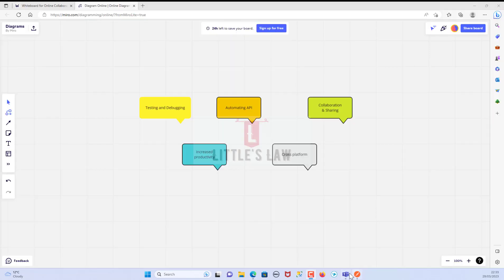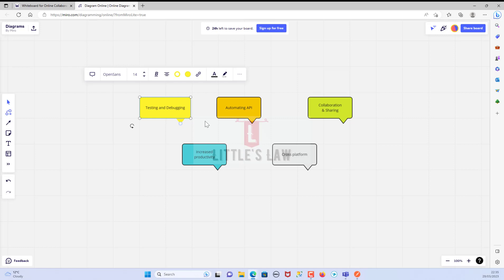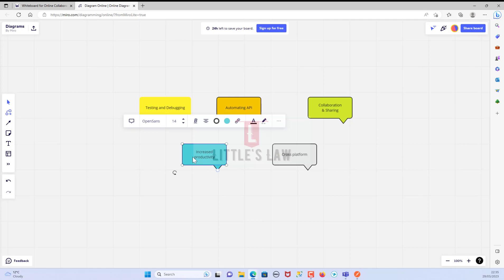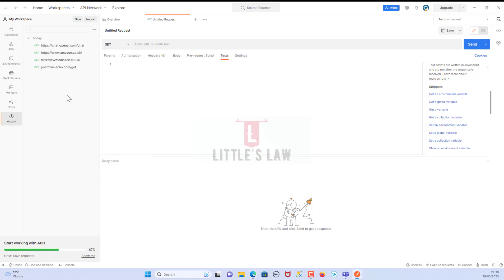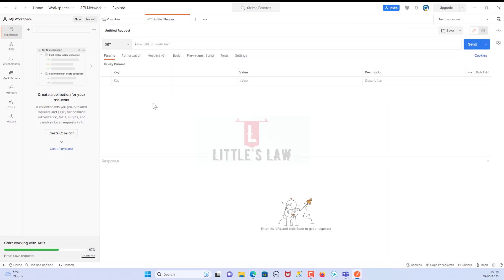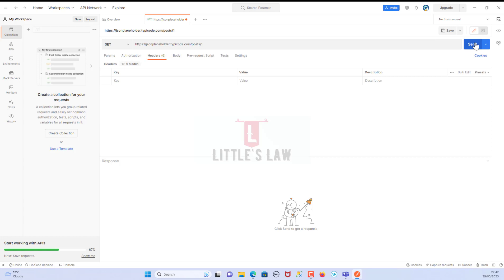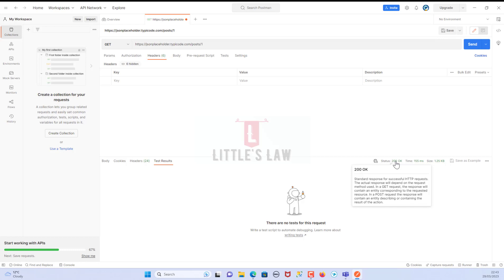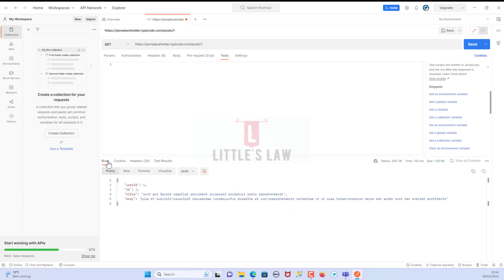What is Postman tool used for? How to Test GET Request in Postman?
There are several reasons why someone should know about Postman tool:

Testing and debugging APIs: Postman provides a simple and user-friendly interface for testing APIs. You can easily send HTTP requests to your APIs, view the response, and debug any issues.

Automating API testing: Postman has a powerful testing framework that enables you to write and run automated tests for your APIs. You can easily create test suites and integrate them into your continuous integration (CI) or continuous deployment (CD) pipeline.

Collaboration and sharing: Postman enables teams to collaborate and share API documentation and test cases. You can easily create collections of requests and share them with your team members.

Increased productivity: With Postman, you can quickly create and test APIs, which helps you to develop and iterate faster. It also reduces the time and effort needed to document and test APIs manually.

Cross-platform compatibility: Postman is available as a desktop application for Windows, Mac, and Linux, as well as a Chrome browser extension, which means that you can use it on any operating system.

Overall, Postman is an essential tool for anyone involved in API development and testing, and it can help improve productivity, collaboration, and testing efficiency.